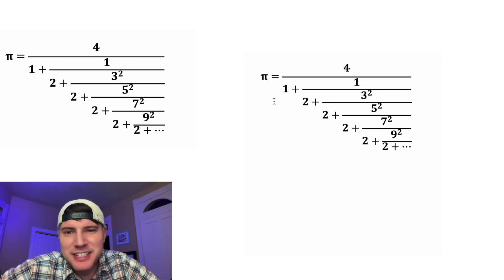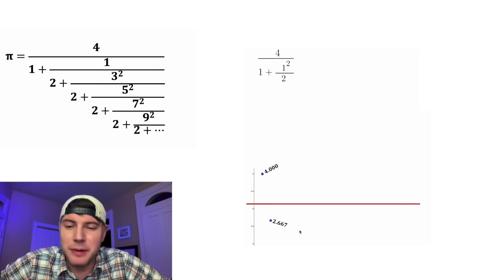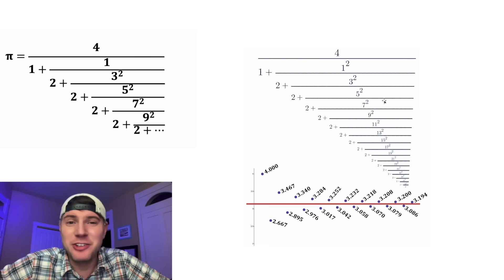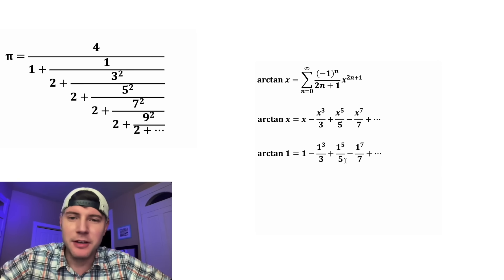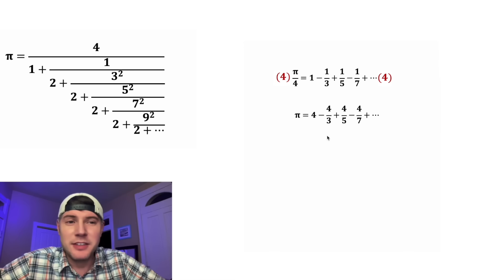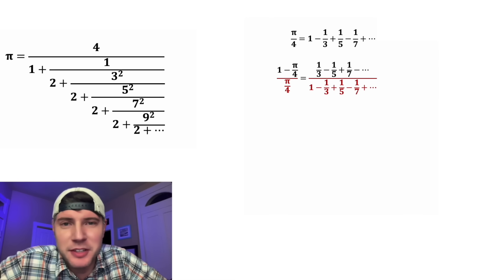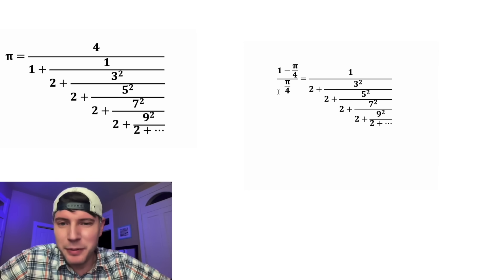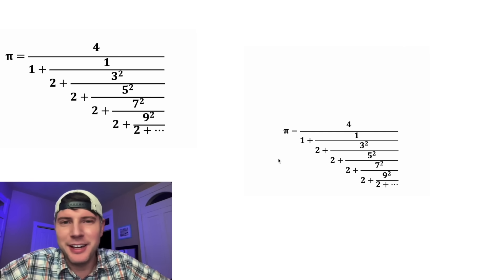This Fraction is Equal to Exactly π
I am a week late on this. I hope you still love it!